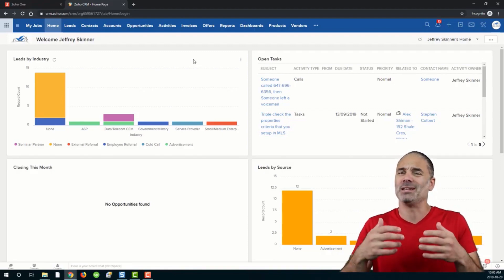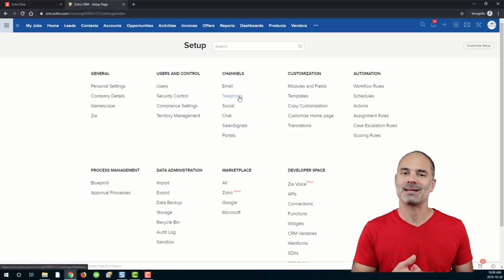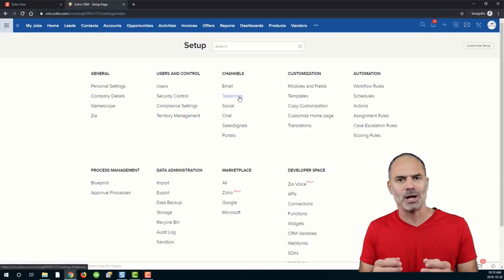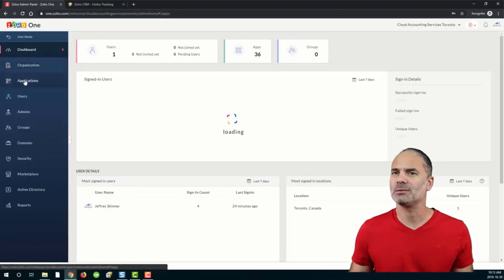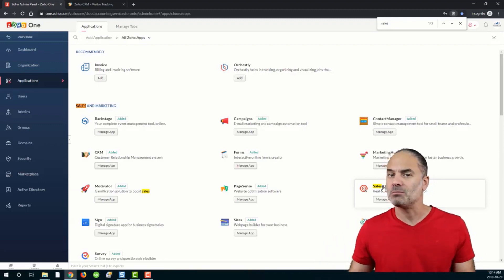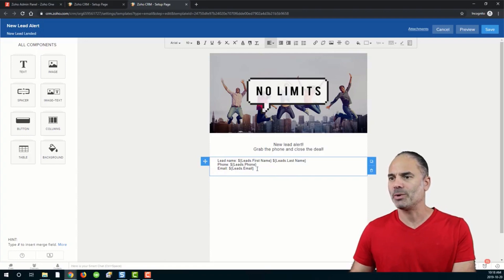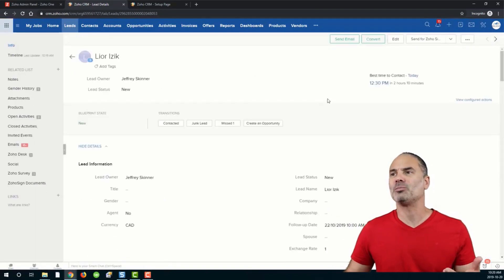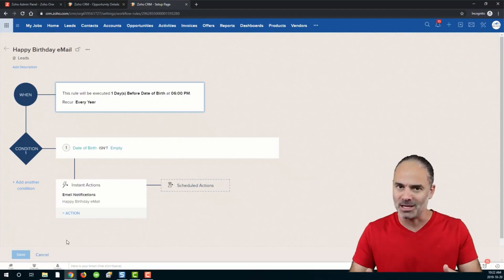Zoho CRM for Real Estate Agents explained - Part 1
In this video, Lior Izik explains the different features that are included in the Zoho CRM for Real Estate Agents.

My name is Lior Izik and I am a Business Coach and a Premium Zoho Partner located in Toronto, Canada. Our company provides various Zoho and Business solutions.

My Book